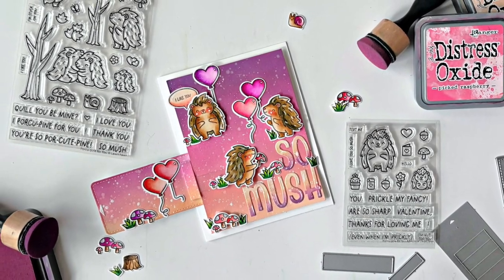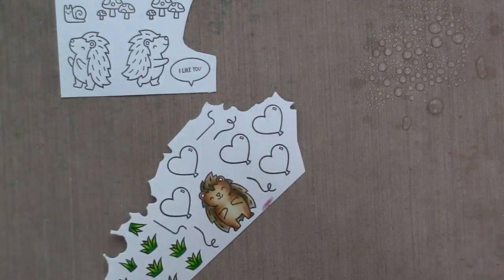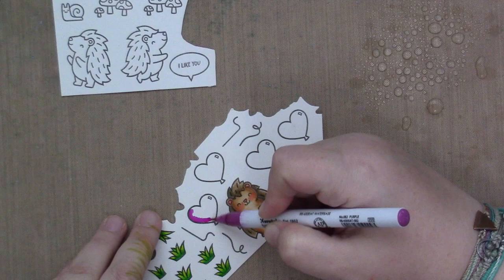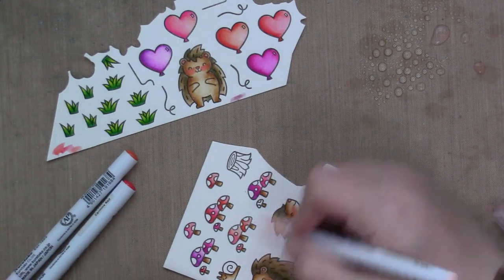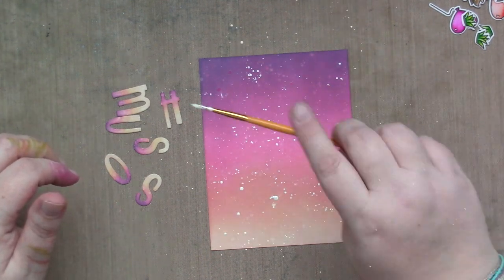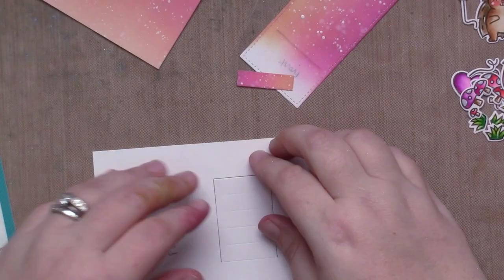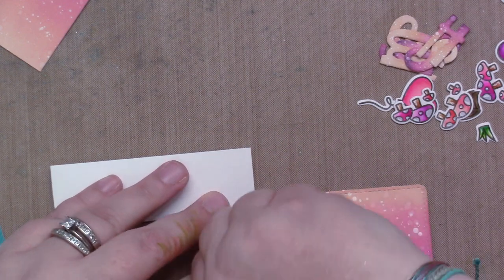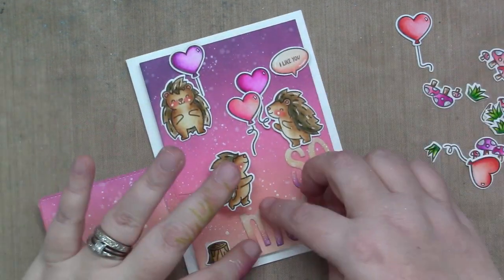Lawn Fawn Flippy Flappy Porcupine Interactive Card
Join me as I create this adorable love-themed, interactive card with Lawn products!
This card is featured on the Lawn Fawn blog, so be sure to check it out there for close ups and other fun details!

Distress Oxide Inks: Seedless Preserves, Chipped Sapphire, Picked Raspberries, Dried Marigold